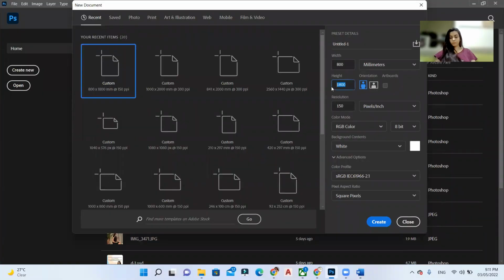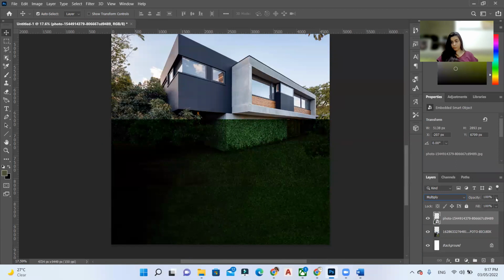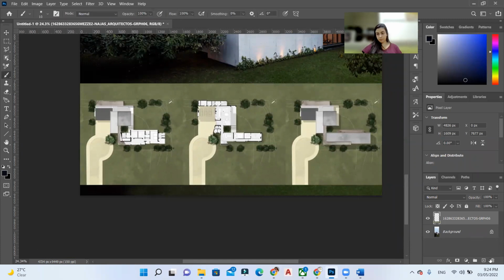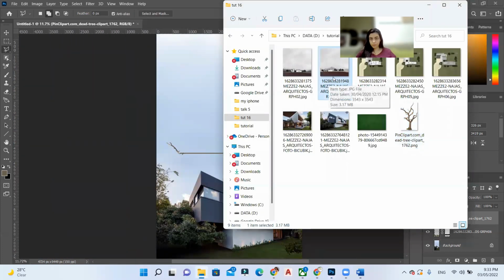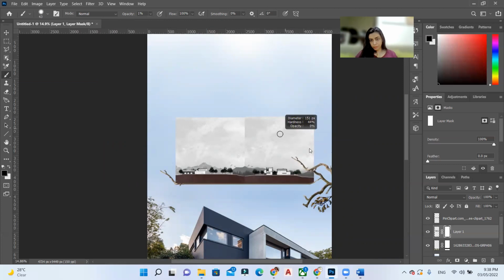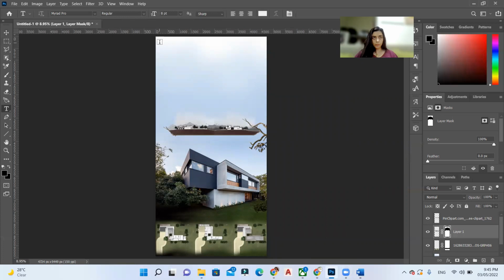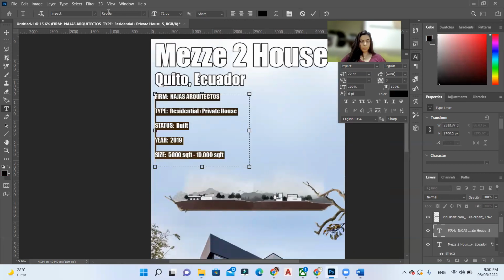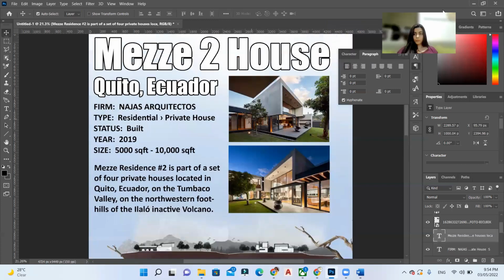How to make architectural poster in 10 minutes on Photoshop very EASY and FAST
Today I decided to create an architectural poster for this project, I will show you the steps and it will be very easy, fast, & short!

Who is Mona?

My name is Mona Abou Fayad, I'm an architect and a designer that works in a designing firm in Dubai / UAE as a full-time architect and I design stuff & record videos in my free time.

00:00 intro
00:46 drag your render
01:01 extending the grass & sky
02:40 Drag the floor plans
03:49 Creating space for sections & placing them
06:48 Adding text
07:53 Adding renders
08:10 More text!